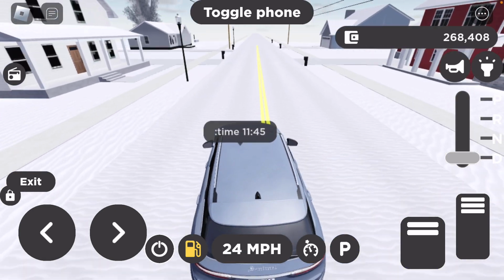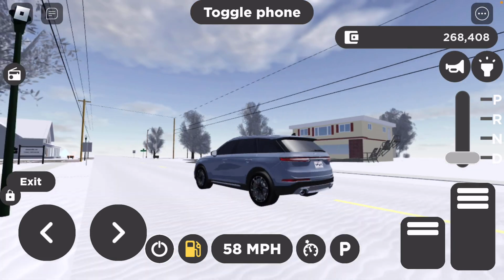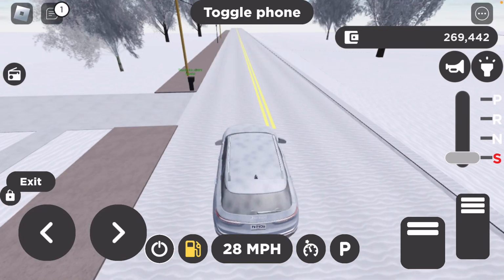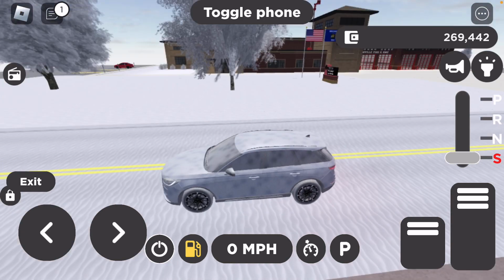Reviewing a 2022 Lincoln Corsair